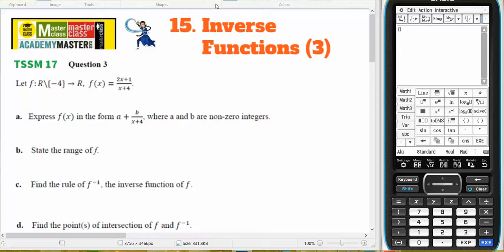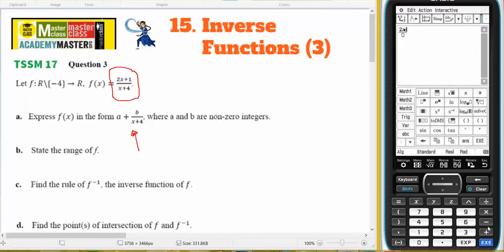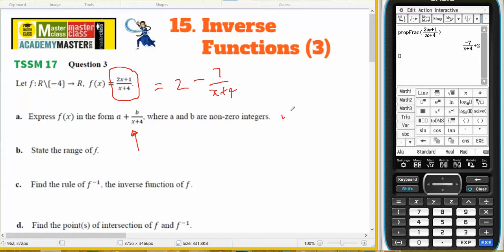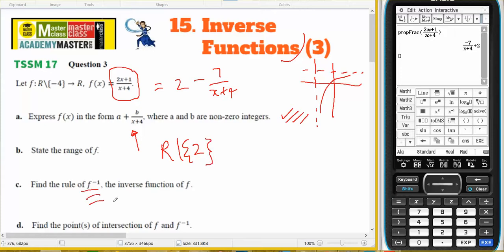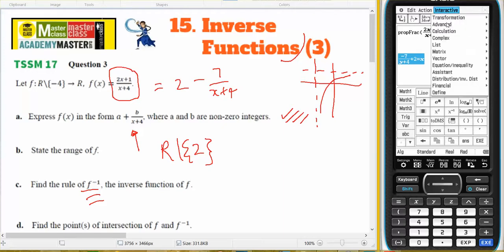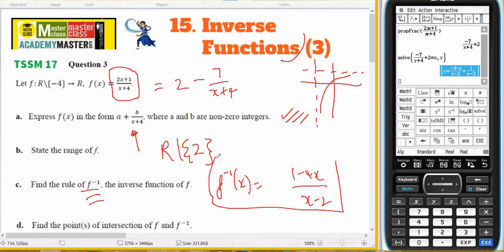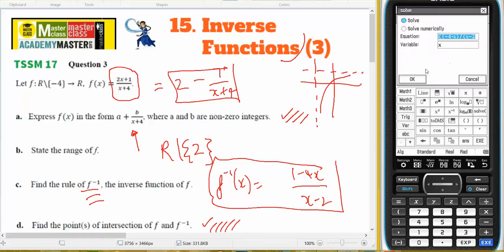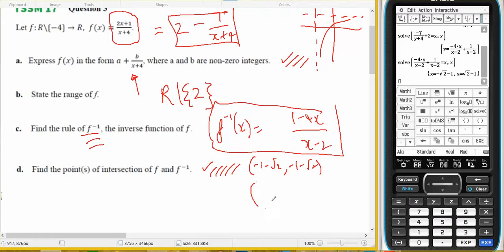mm34 Tech Masterclass 15 Inverse